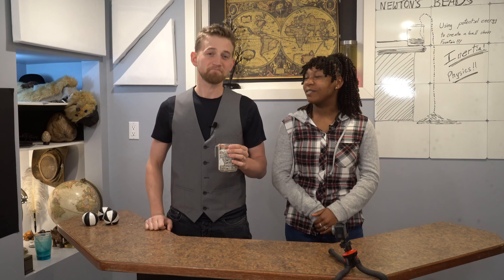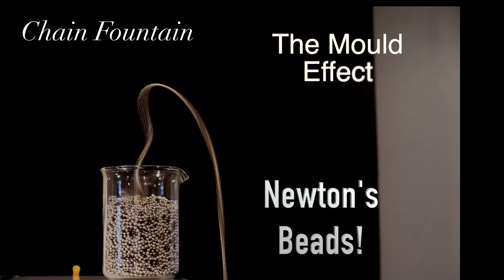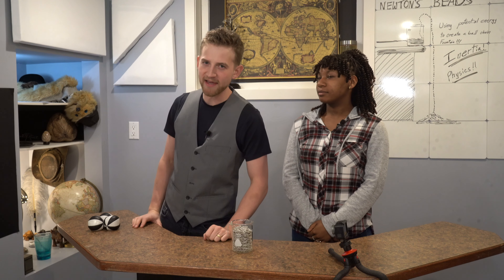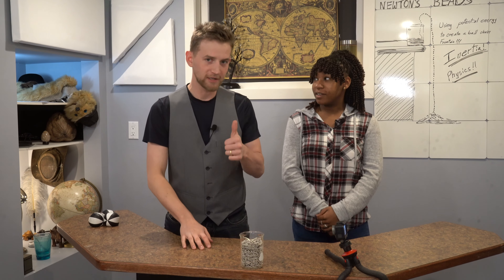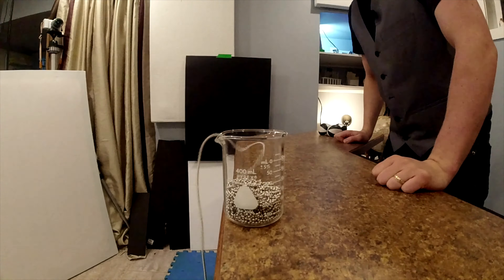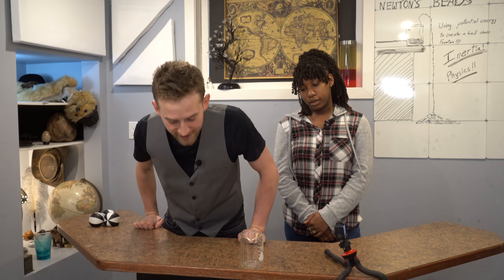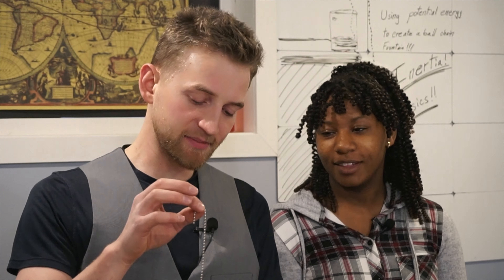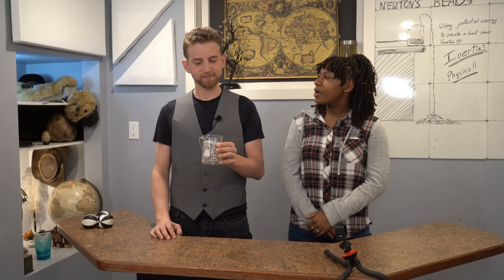The chain fountain - Newton's Beads explained!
The chain fountain -Newton's beads-  has been used by magicians for decades because of it's seemingly gravity defying properties, but once again science explains exactly why the Mould effect exists.

Destructive Creativity exists to provide safe and fun experiments and knowledge to all ages 13 years of age and older. Join us on Wednesdays for fun science experiments you can follow along at home, and every saturday for a new batch of fun facts.

This amazing effect has nothing to do with magic, elves or magnetism, instead, it is a phenomenon that it created by the sudden pull of each link transferring from a static position to kinetic.